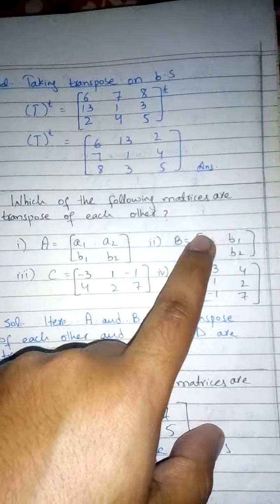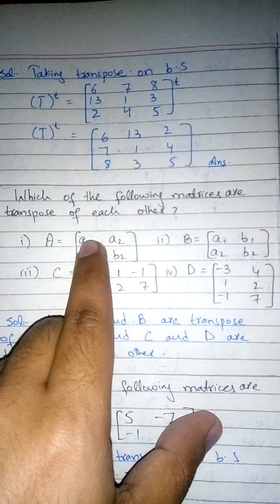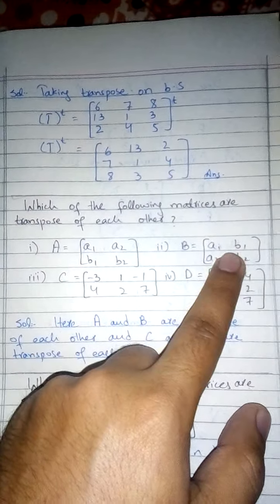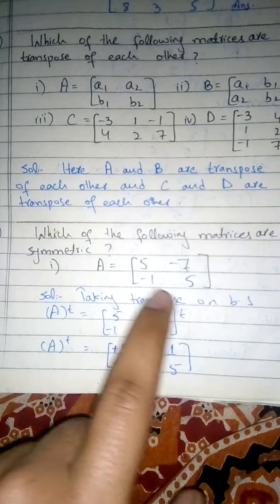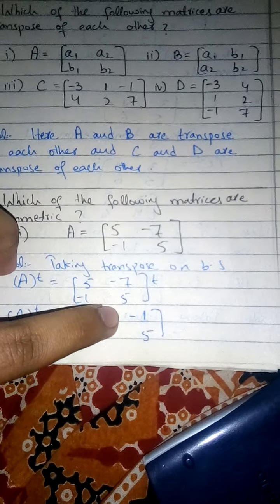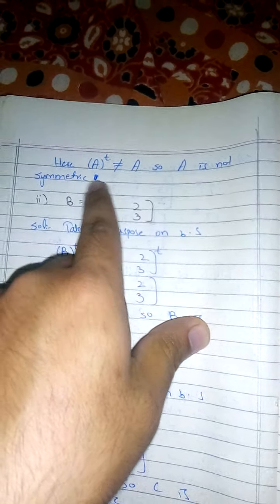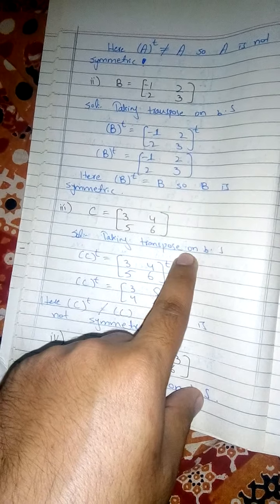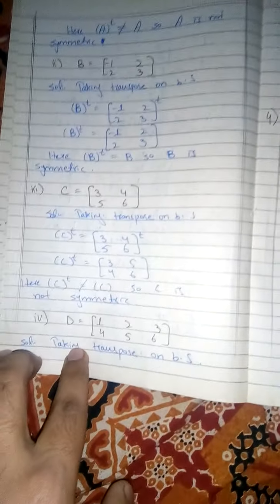Lecture# 6 9th Class Mathematics Abbottabad Board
In this video you we see the solution of question# 3 and 4 of exercise #1.2 of 9th class mathematics from abbottabad board.

9th class mathematics book
9th class mathematics solution
9th class mathematics notes
9th class mathematics syllabus
9th class mathematics ncert
9th class mathematics textbook
9th class mathematics book pdf
9th class mathematics 1st chapter
9th class maths ap state syllabus solutions
9th class maths all formulas
9th class math all formula in hindi
9th class maths annual question paper 2018
9th class maths annual question paper 2019
9th class maths answers
9th class math arts group notes
9th class math arts
the class 9th maths
9th class mathematics book odia
9th class mathematics book urdu medium
9th class mathematics book solution